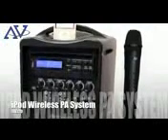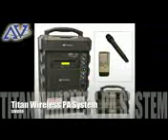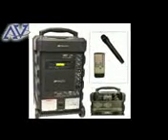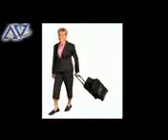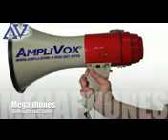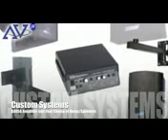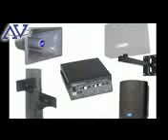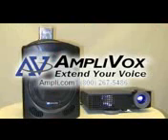NEW The Best School PA Systems: Portable and Permanent :D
Explaining what penis extender is
This device is a penis
enhancement system that has
been used all around the world
for more than 11 years, tried,
tested and found to be safe by doctors, it eliminates using
other painful, dangerous and
quite frankly, useless penis enlargement methods including penis suction
pumps and weights used to stretch the penis.
Studies has shown that the penis
extender does indeed increase penis
measurement and girth. Its use additionally
encourages more blood
move by way of the penis resulting in bigger and
more powerful erections.
The penis extender fits around the penis
snugly and does not
intrude with daily life and can be worn beneath
unfastened clothes and remain
unnoticed and is even comfortable
enough to be worn while you sleep
at night.
One measurement matches all so no matter
what your unique size may be you'll be able to get a measurement
improve of up to 3 inches.
Results will be different
depending on the period and frequency that you simply wear the device. For
best results, the penis extender ought to be worn
often for six months although as the consequences of the penis extender are
permanent, a break from using this
enlargement device should not affect
the final result.